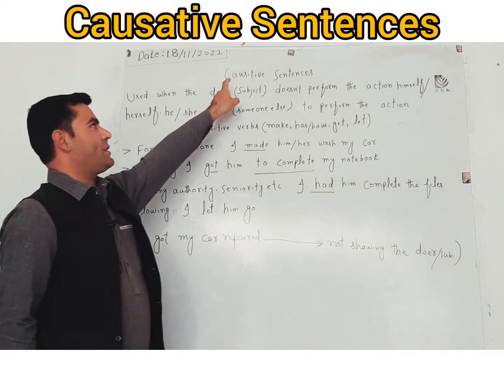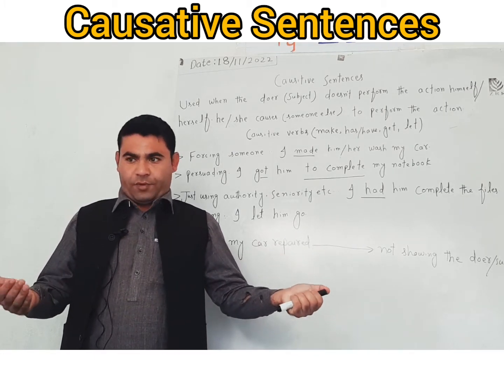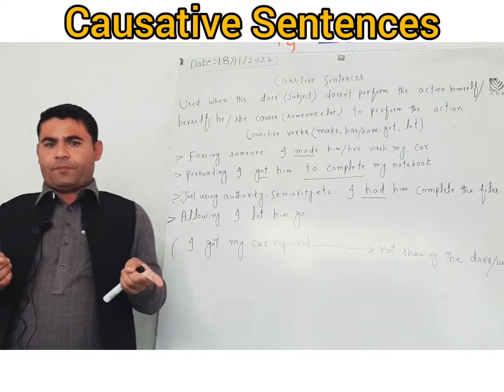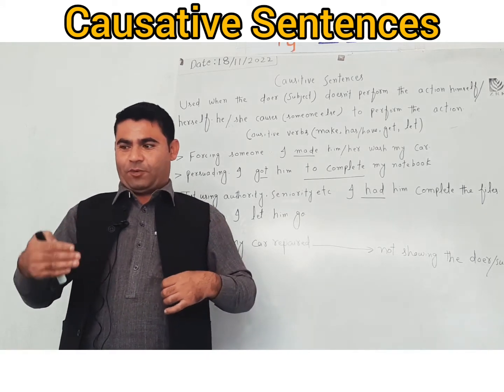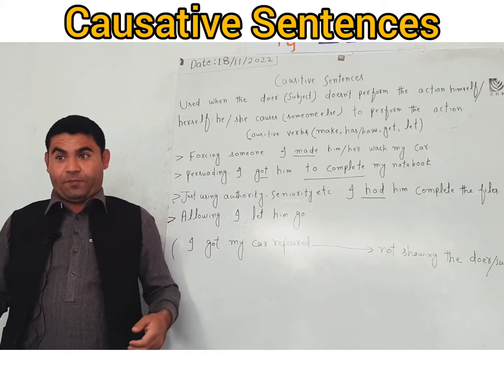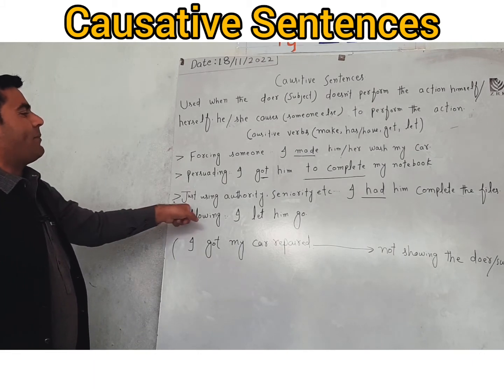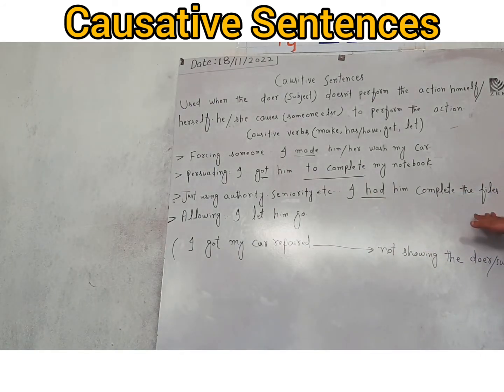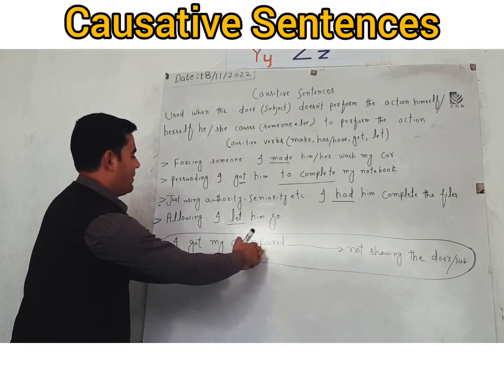Causative Sentences and Verbs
In this video, I have discussed Causative Sentences, Verbs and their usage.
They are considered to be difficult part in English grammar but I have tried my level best to discuss easy techniques to understand them.
MDCT aspirants must watch.